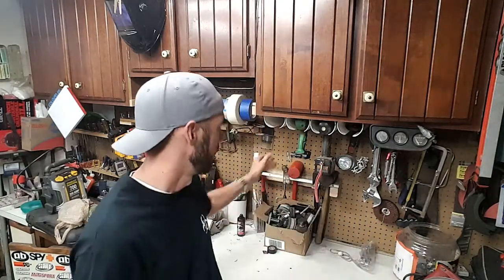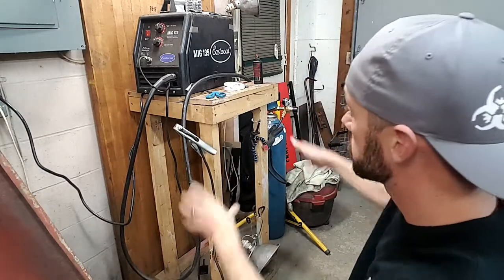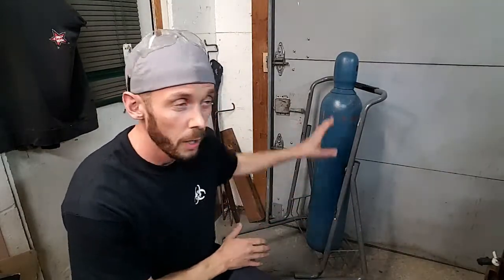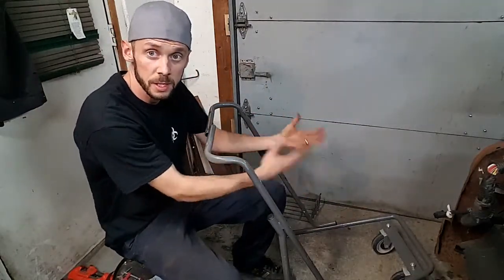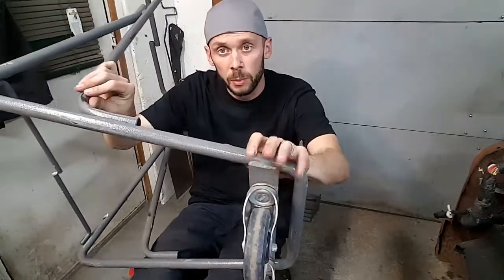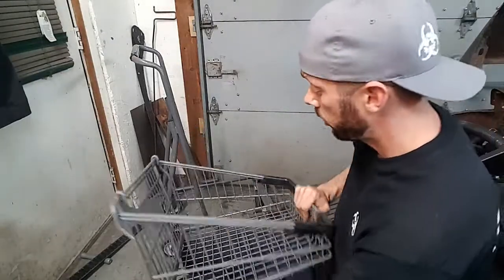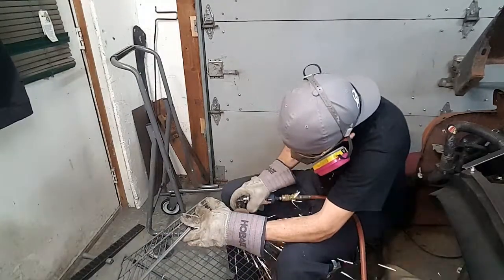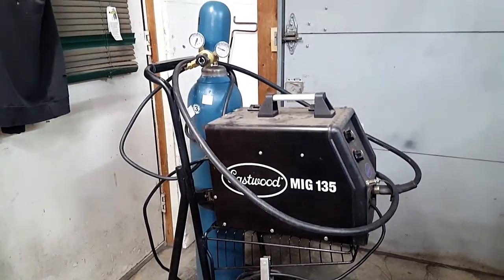DIY welding cart made from an old shopping cart.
This is a video of how I made a welding cart out of a shopping cart. I like to make everything I can so I decided to make a welding cart rather than buy one. I want to know what kind of tools and gear you make leave me a comment or hit me up on Facebook or twitter.